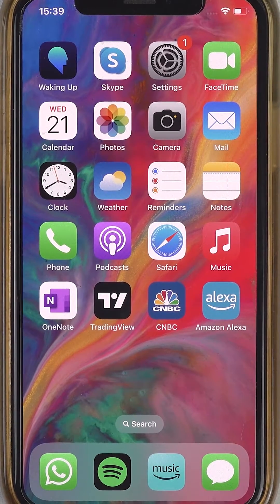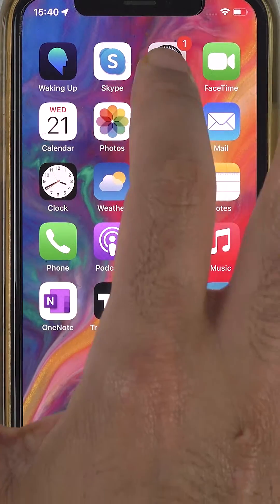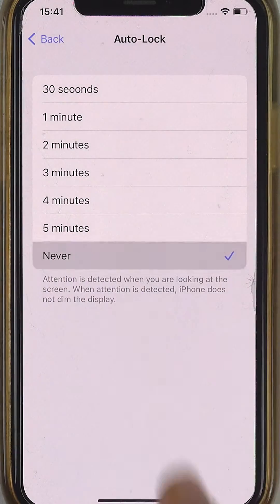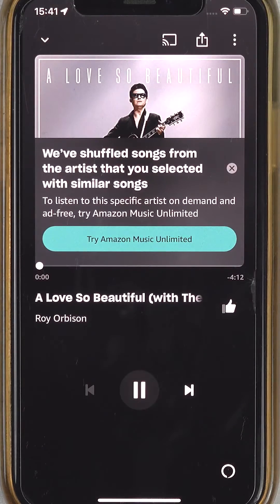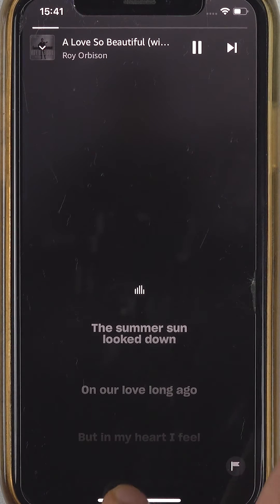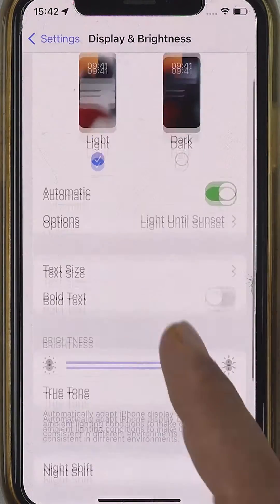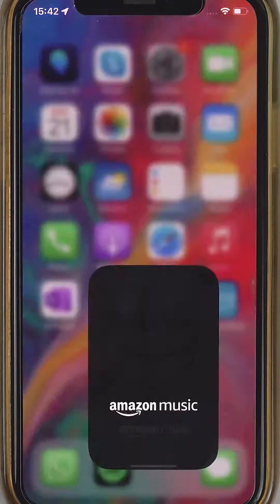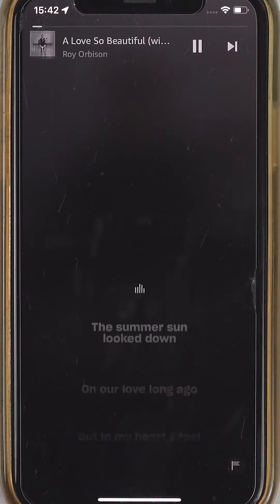Amazon Music Keeps Crashing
If your Amazon Music App on your iPhone is keep crashing, then watch this unique & weird solution to fix it!

PROBLEM:
So, I had to reopen the App and play again. And then, once again, it was crashing. I thought it's a bug and will go away on its own. But, I was wrong - Amazon Music App was keep crashing for many days later and never stopped crashing on its own.

SOLUTION:
Close Amazon music app. Go to the settings, scroll down and select "Display & Brightness", Scroll down and select "Auto-lock", change the time to "Never", tap back and close the settings. Open Amazon Music app, play a playlist for around 10 minutes while the display stays on. And since the display is ON, the App doesn't crash. Now, if you go back to the settings, and change the Auto-lock time back to 30 seconds or any other limited time, you could still play Amazon Music App without crashing!

The solution is so weird and I'm not sure how it helped to fix it! If this solution also helped you, please mention that in the comments?

👉 How to Listen to Amazon Music Offline and prevent it from mixing with other audio files in the phone